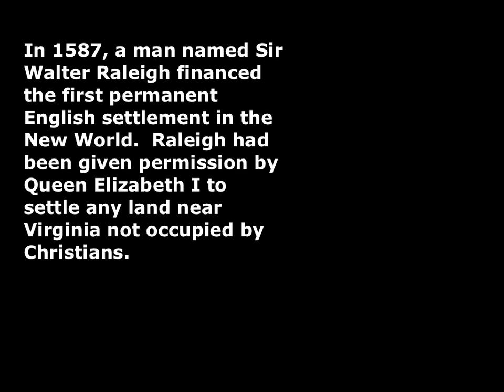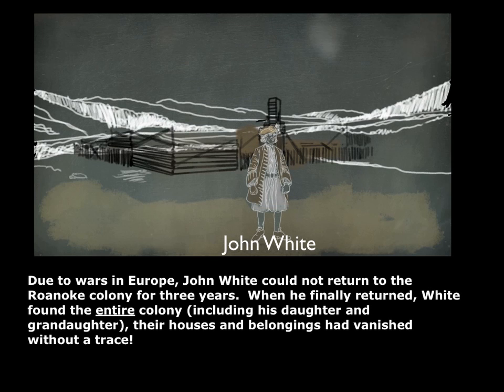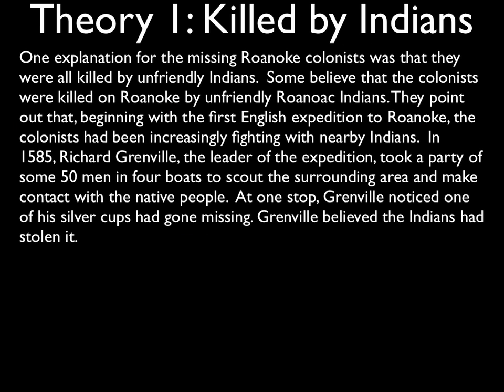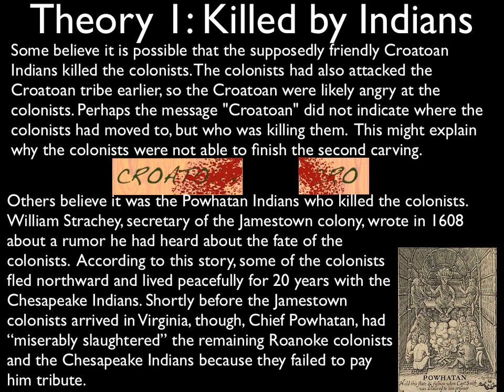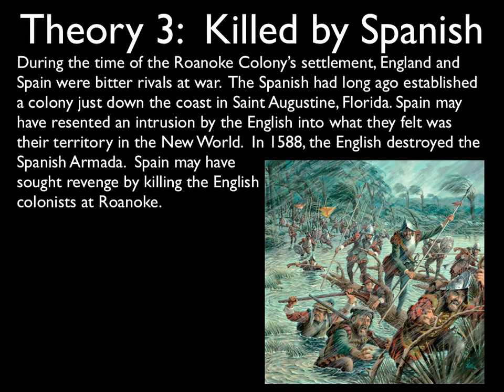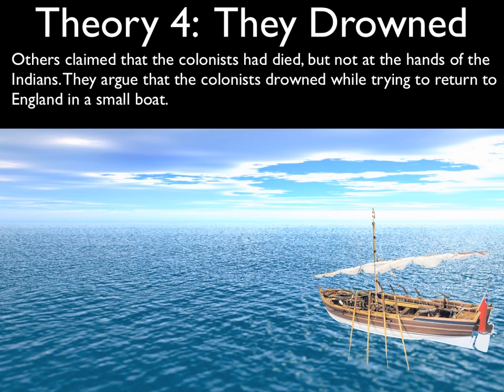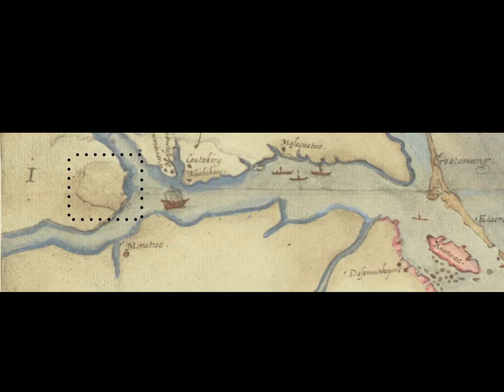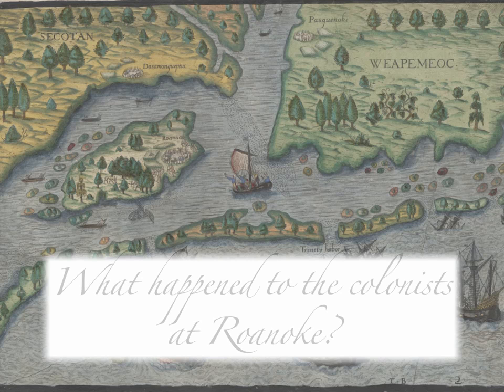A10.Lost.Colony.Roanoke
Mr. Schumann U.S. History